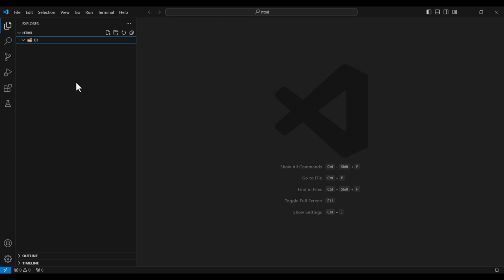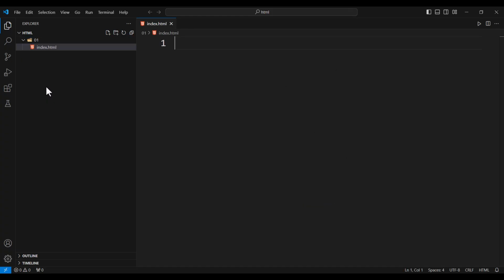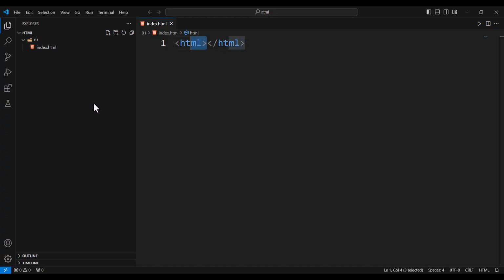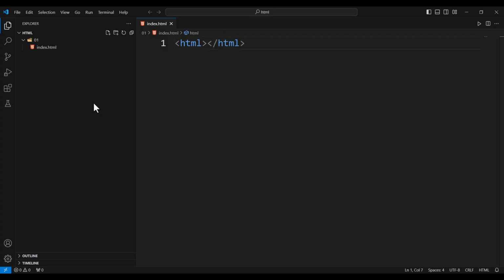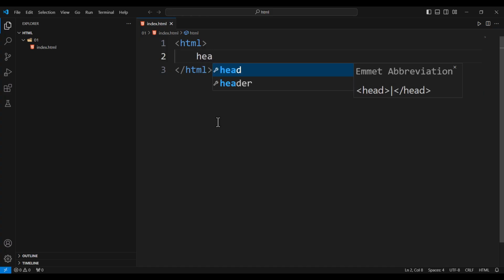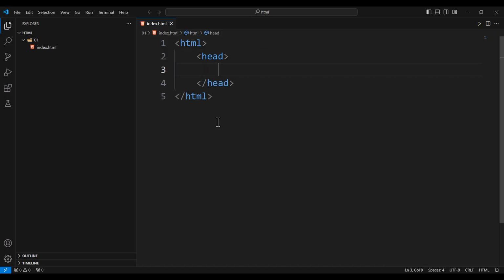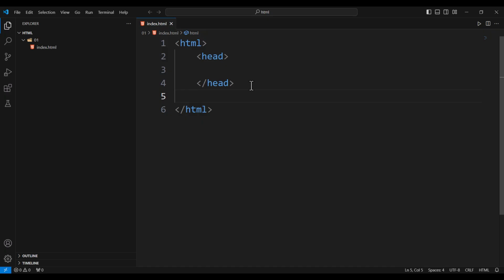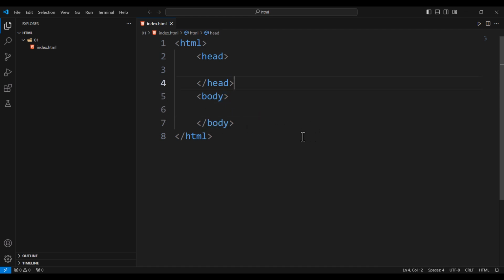How to Create a Simple HTML File in VS Code